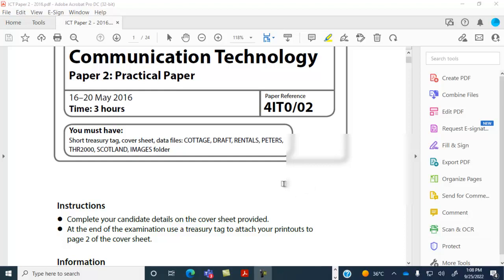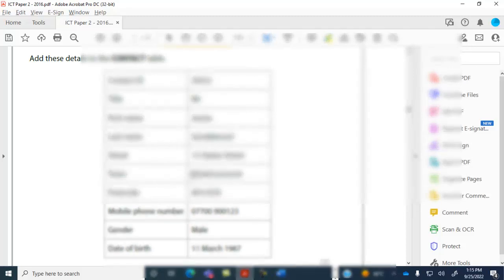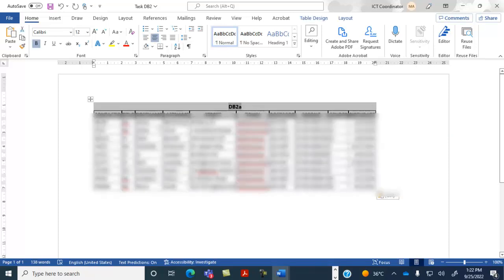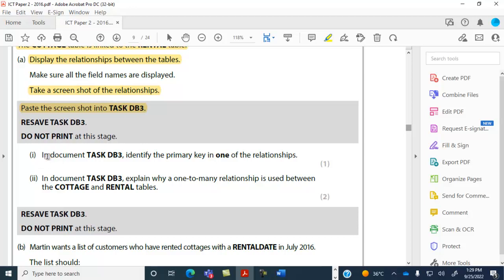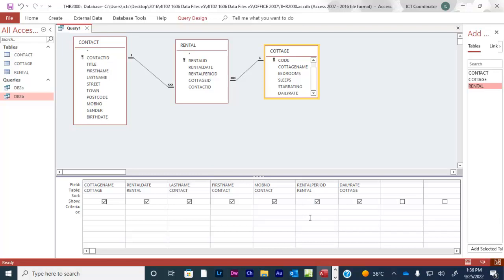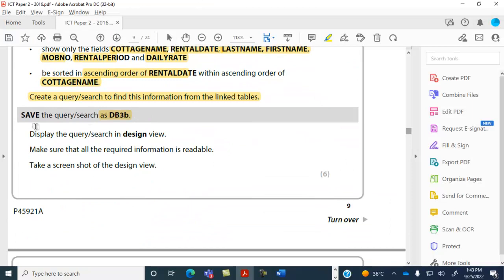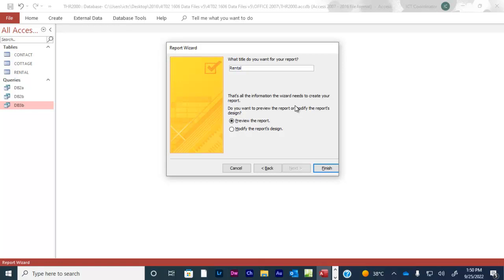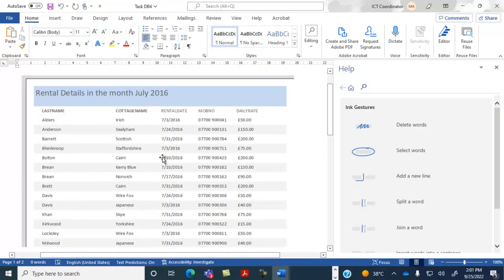ICT IGCSE Paper2 2016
You will learn all DB tasks of ICT IGCSE/O Level Paper 2016